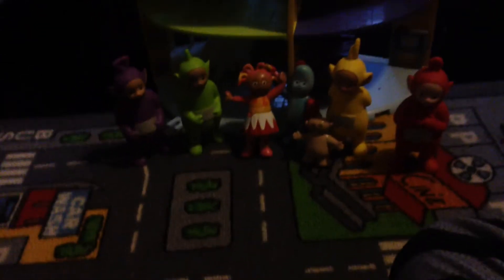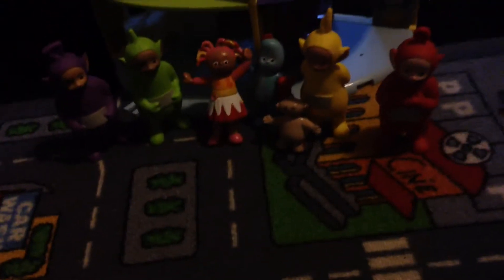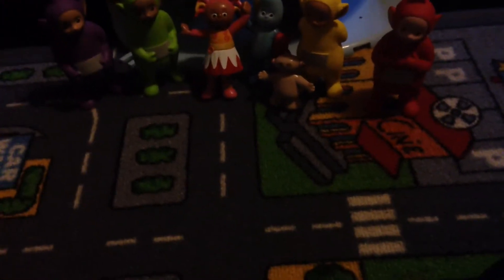In Night Garden TOYS Visit Teletubbies New House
Teletubbies New House With In Night Garden Toys Hope You Enjoy This Video